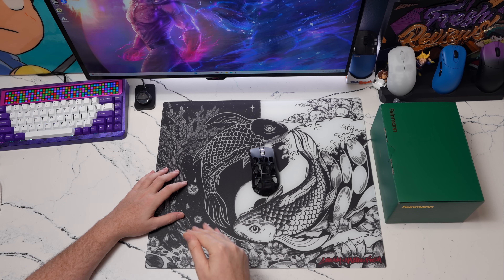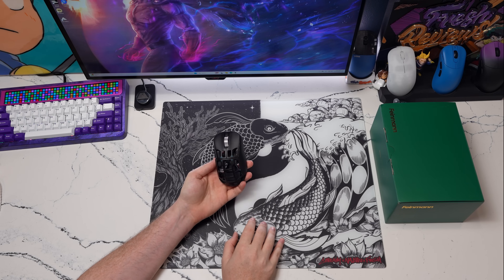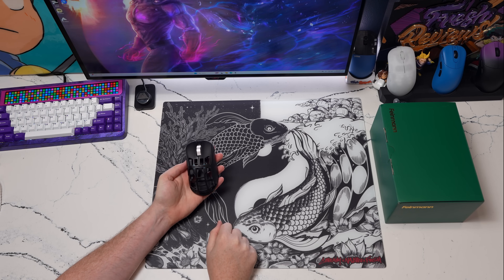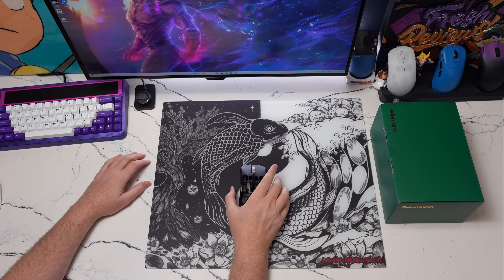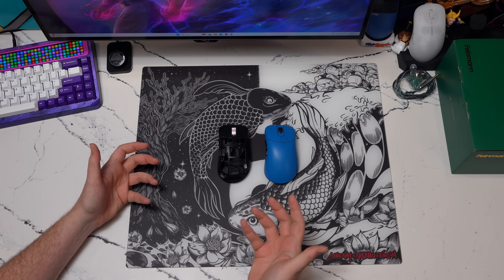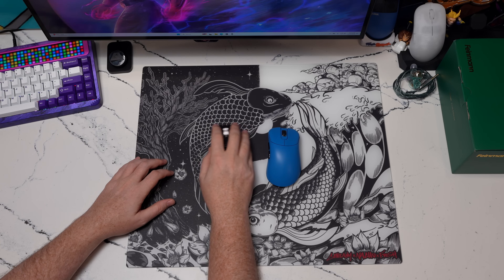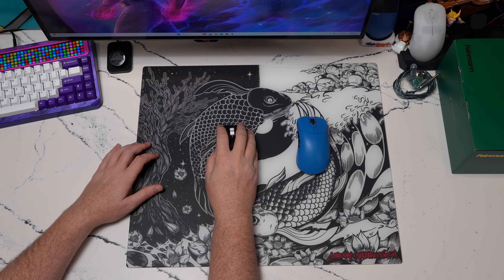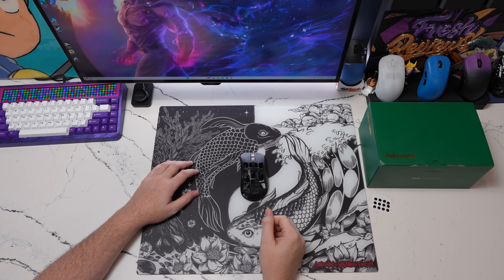Pulsar Feinmann - Best Ergo 2024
The Pulsar Feinmann clears the competition.

(audio ratings can be affected by source & ear tips) (IEM ratings are solely based on gaming features we look for and do not account for resolution changes across price brackets. As more things come out and/or new innovations in the audio space - certain things may also move up or move down):
✅ Wallhack Headphone Tier List:
(A+) HD 490 Pro
(A+) HE1000SE
(A-) Sennheiser HD 800S
(B+) 900 Pro x
(B+) DT 1990
(B+) Sennheiser HD 560S

Truthear x Crin Zero (OG or Red WITH adapter)
✅ Wallhack IEM Tier List (Top High End PIcks):
Fiio FA19

✅ My Amp/Dac:
✅Affordable amp/dac:
iFi Zen Dac v3 (or v2)
Topping DX3 Pro+
SMSL C200
✅Monitors:
MSI MAG 271QPX QD-OLED
Aorus FO32U2P
✅ Top Mice Picks:
G Pro Superlight 2
Pulsar X2H / X2 & X2V2
✅Computer Components
Case: Phanteks NV7
CPU: AMD 7950x3D
GPU: MSI 4090 Suprim
Mobo: Gigabyte Extreme X670 E
Webcam: Elgato Facecam Pro

Timecodes
0:00 - Intro
3:43 - Switches
5:02 - Charging
5:22 - 8K
6:19 - Vaxee E1 Comparison
9:51 - Closing